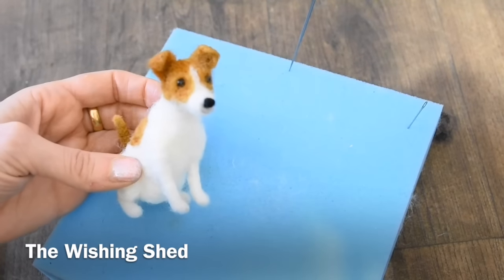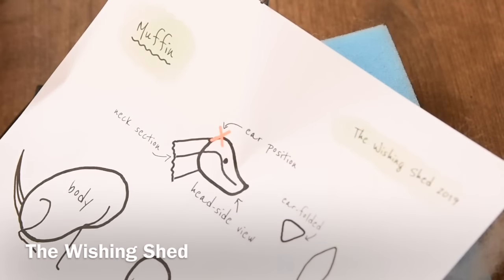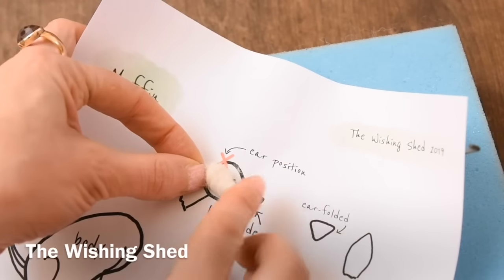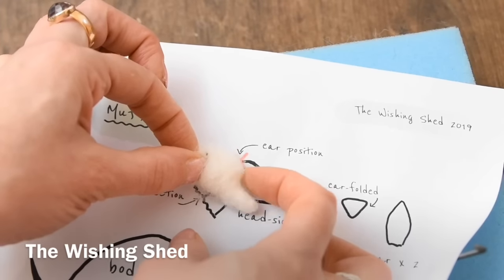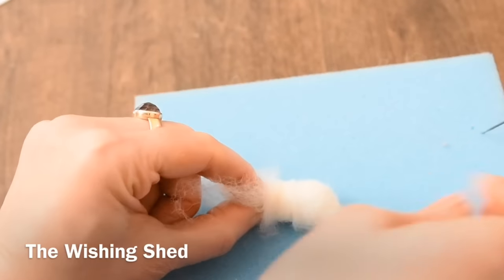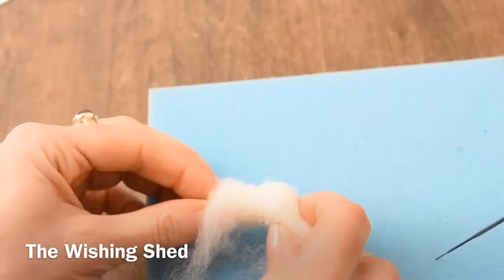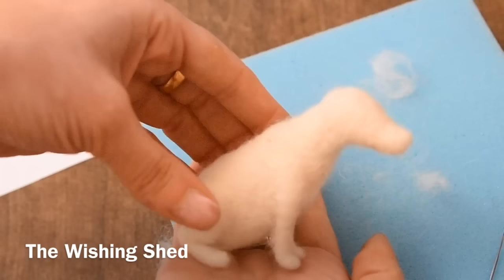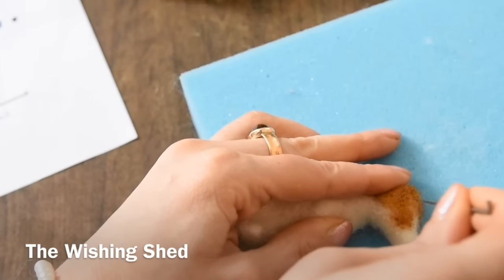NEEDLE FELTING JACK RUSSELL - DOG - TUTORIAL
Thanks for stopping by 'The Wishing Shed!' I hope you enjoy this quick needle felting demonstraton of 'Muffin' the cheeky Jack Russell.